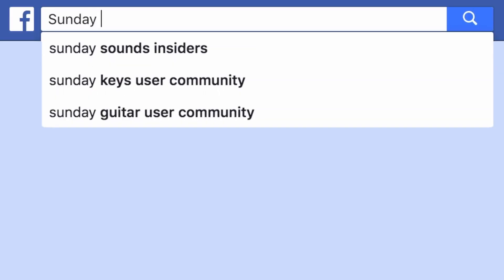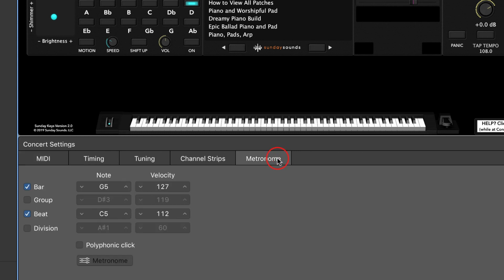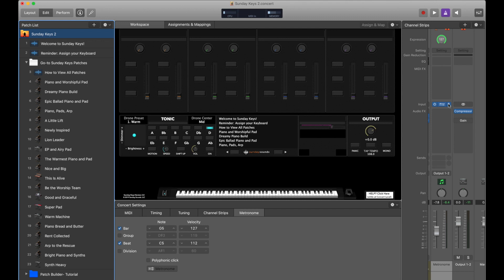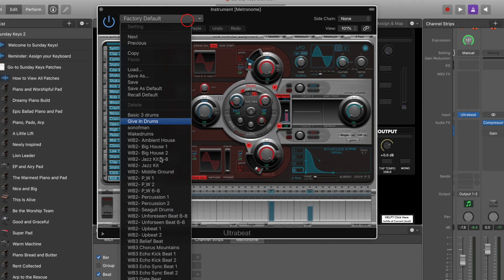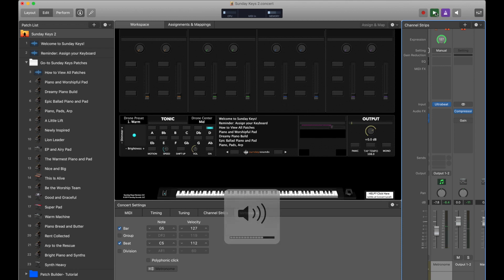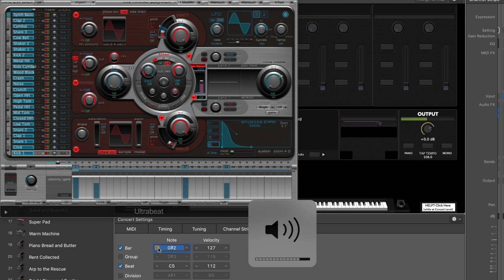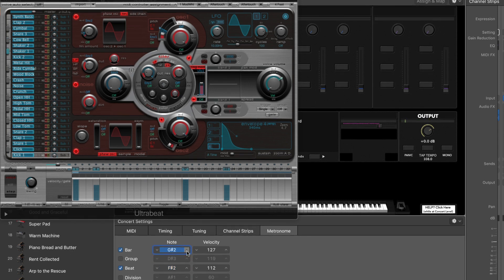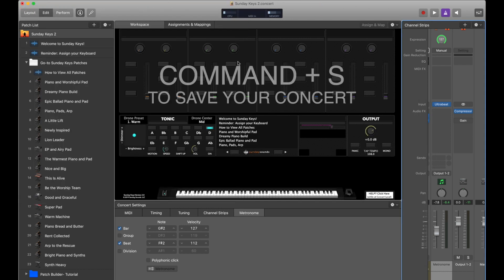MainStage Metronome Tutorial: How to Change the Click Sound In MainStage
What's the use of having a click in your ears if it's not tuned well to stand out in your monitor mix?

No use at all..
While MainStage's built-in metronome is easy to setup and use, some folks don't dig the default click sound.

In this video tutorial I'll teach you how to change it out for ANY sound that you'd like.